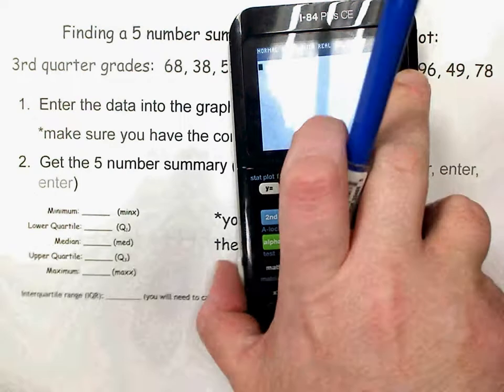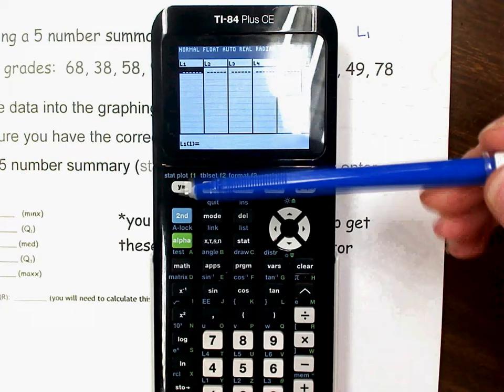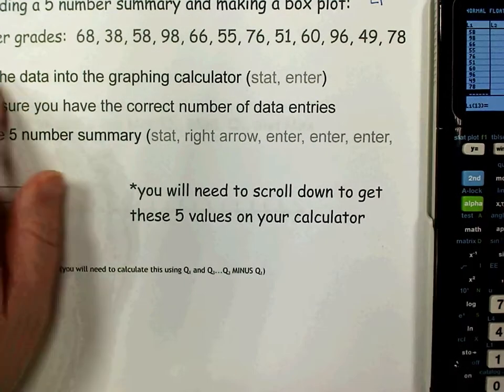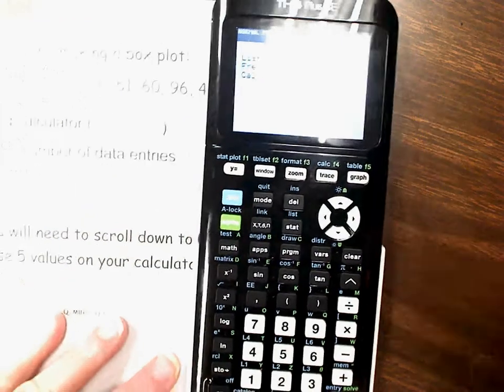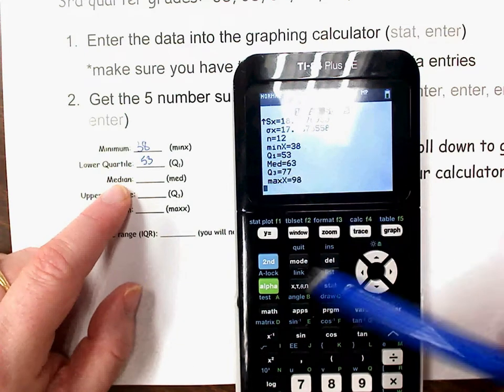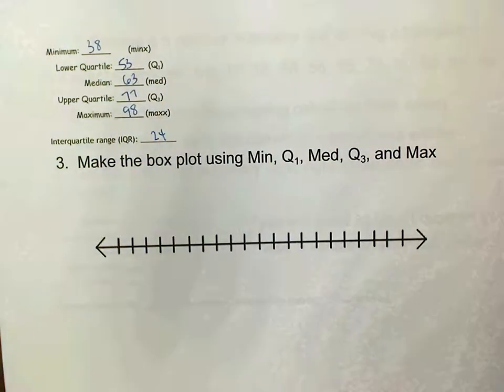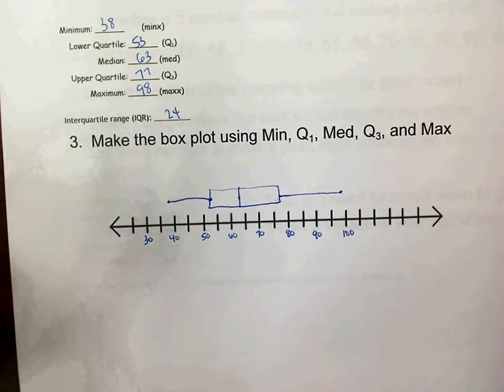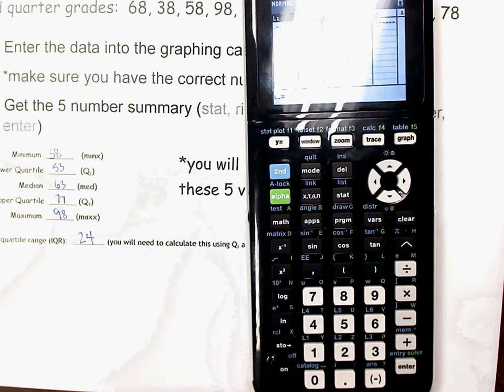Repeat 7 1